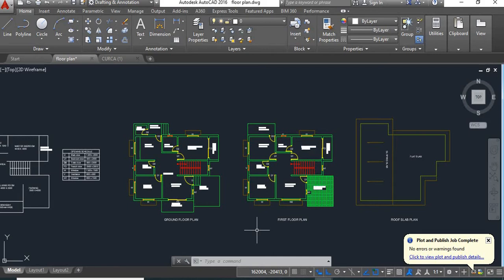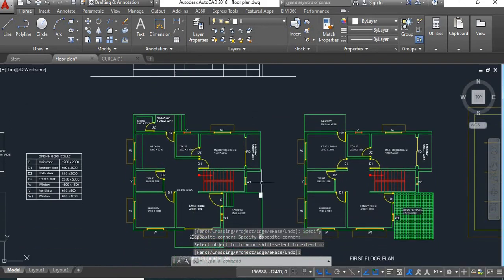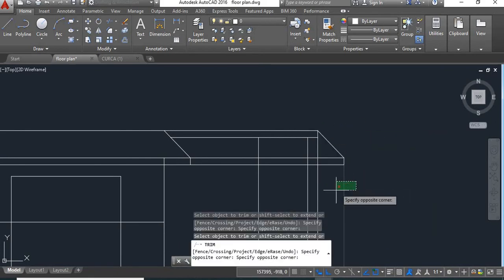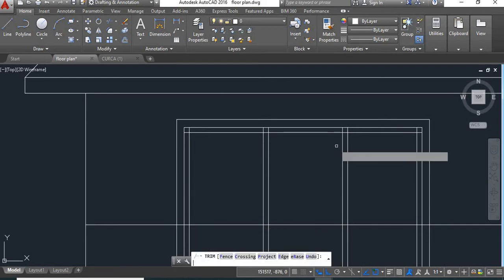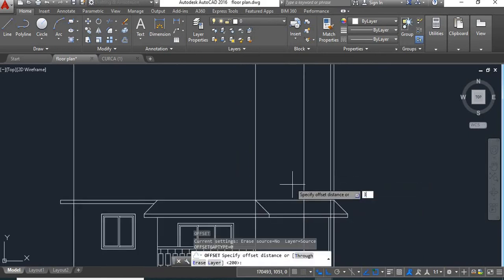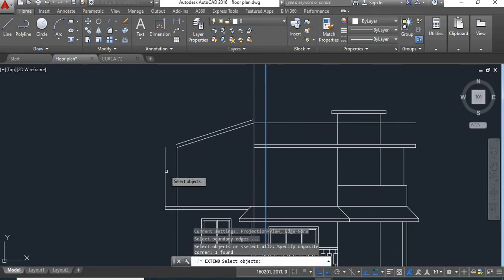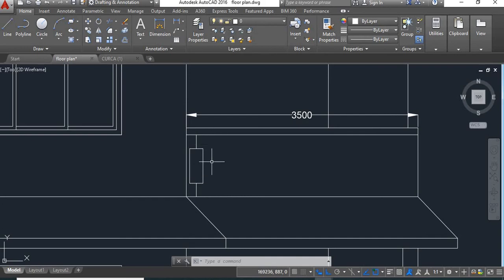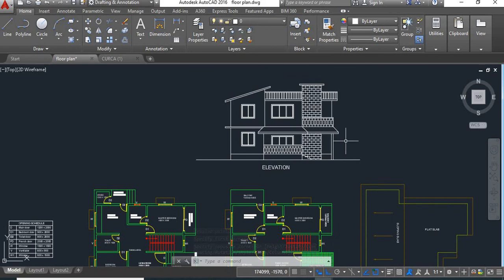House Plan - Part 5 (Front Elevation)